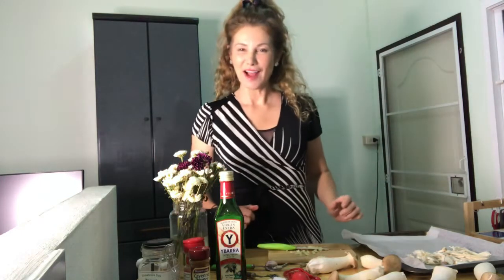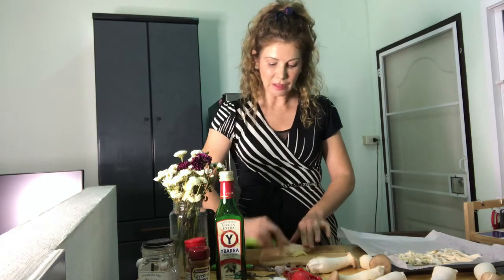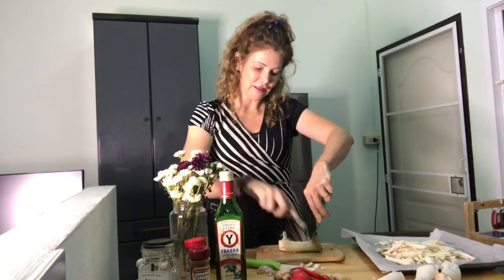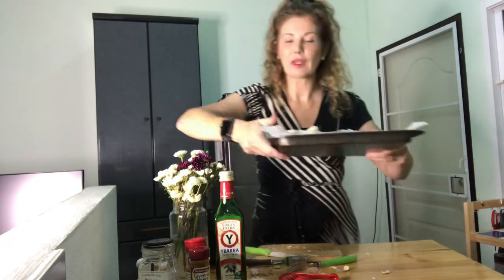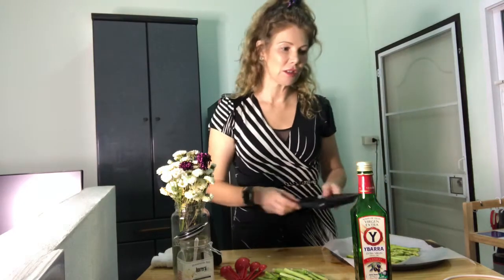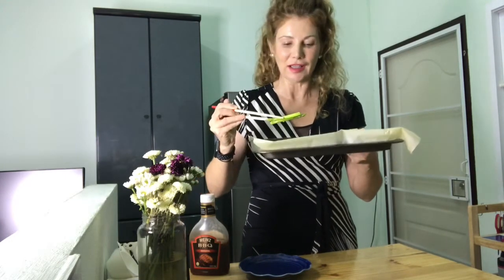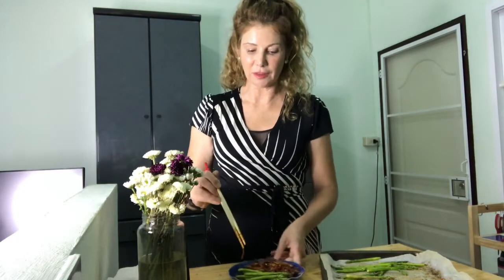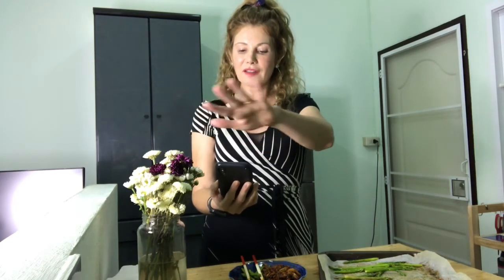BBQ Pulled mushroom tutorial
Mouth watering BBQ pulled mushrooms and asparagus tutorial- my current favorite meal!